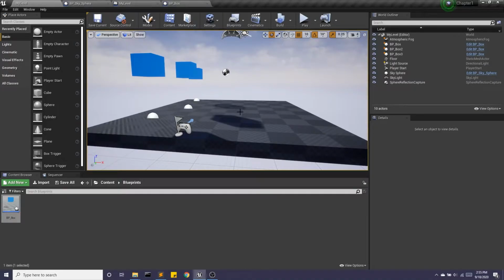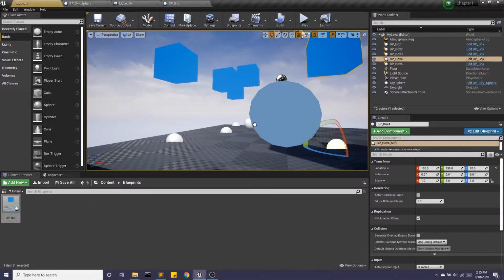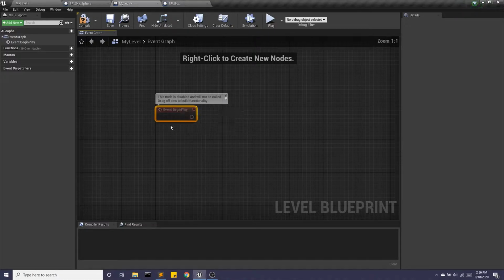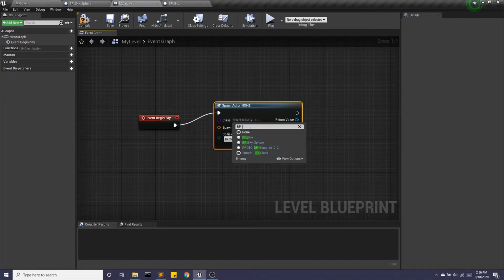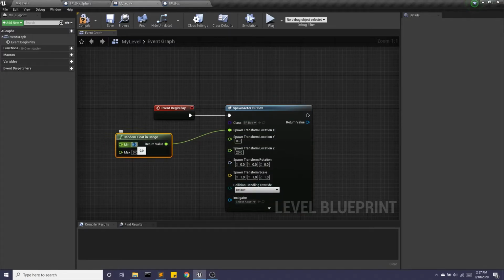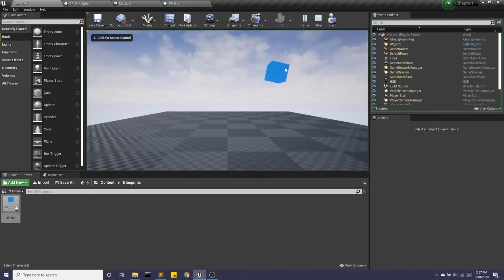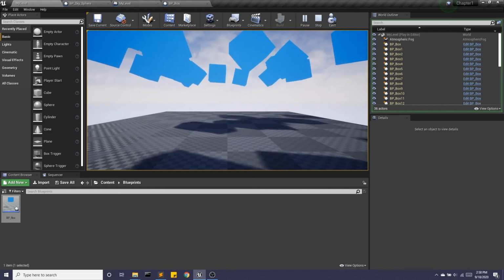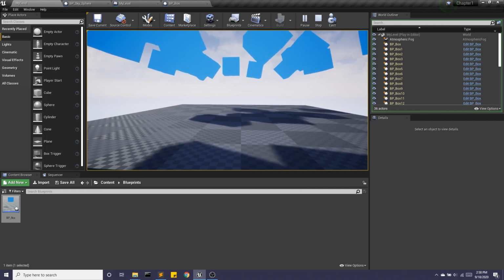1.2: Level Blueprints - 3D Cinema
This video covers how to write your first Level Blueprint.
This tutorial uses Unreal Game Engine 4.25